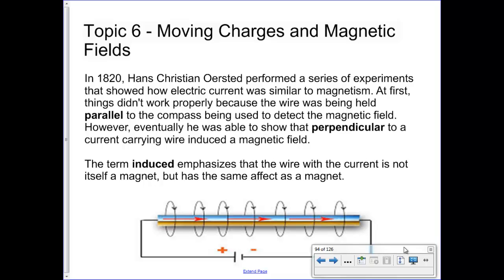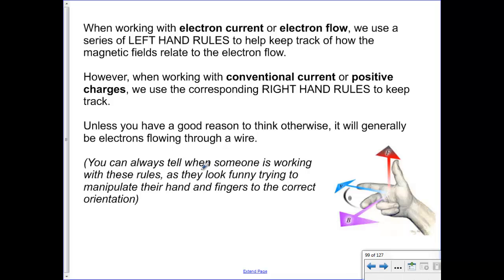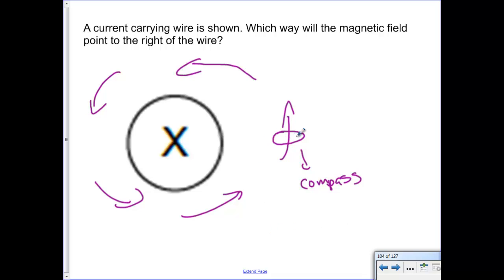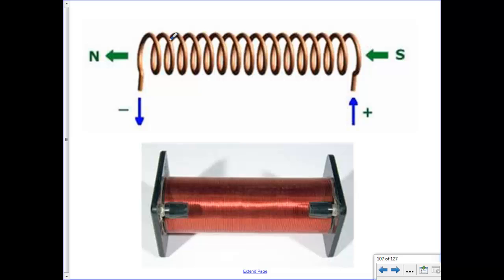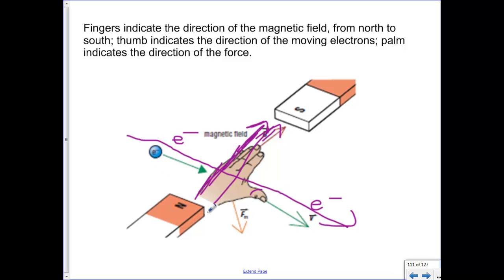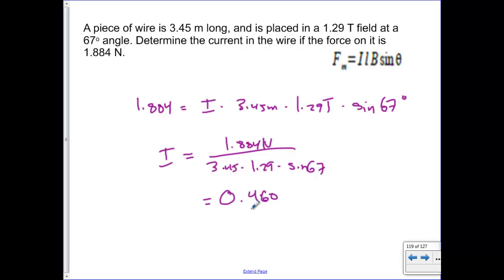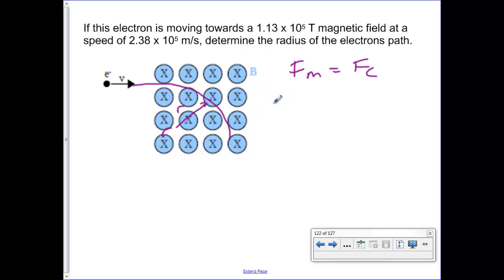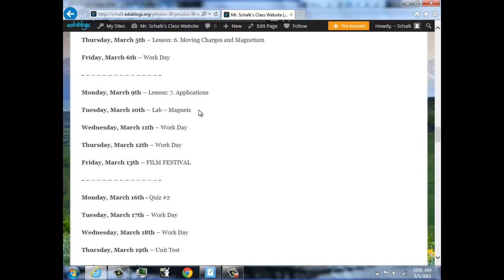6. Moving Charges and Magnetic Fields